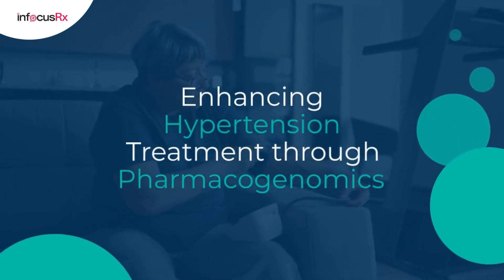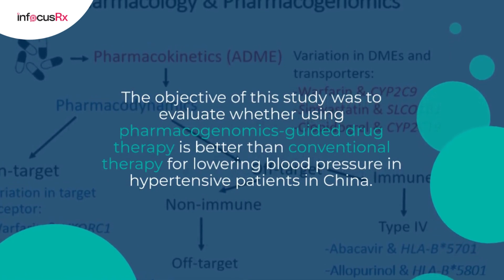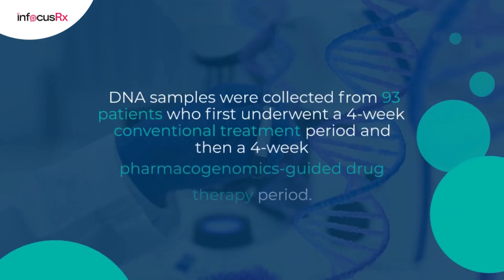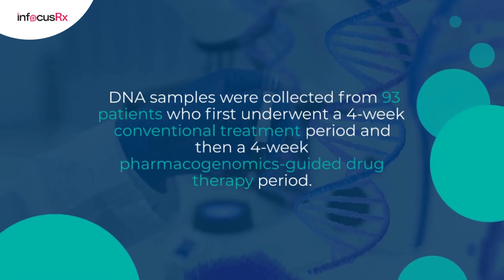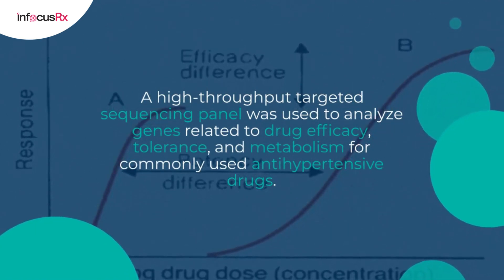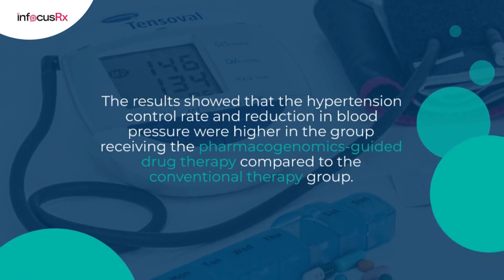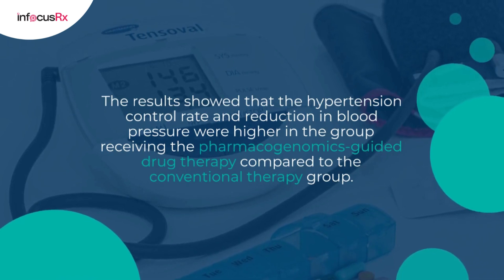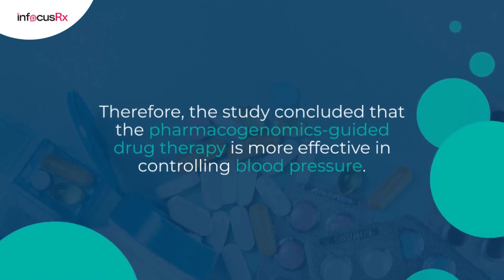Enhancing Hypertension Treatment through Pharmacogenomics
The objective of this study was to evaluate whether using pharmacogenomics-guided drug therapy is better than conventional therapy for lowering blood pressure in hypertensive patients in China. DNA samples were collected from 93 patients who first underwent a 4-week conventional treatment period and then a 4-week pharmacogenomics-guided drug therapy period. A high-throughput targeted sequencing panel was used to analyze genes related to drug efficacy, tolerance, and metabolism for commonly used antihypertensive drugs. The results showed that the hypertension control rate and reduction in blood pressure were higher in the group receiving the pharmacogenomics-guided drug therapy compared to the conventional therapy group. Therefore, the study concluded that the pharmacogenomics-guided drug therapy is more effective in controlling blood pressure.